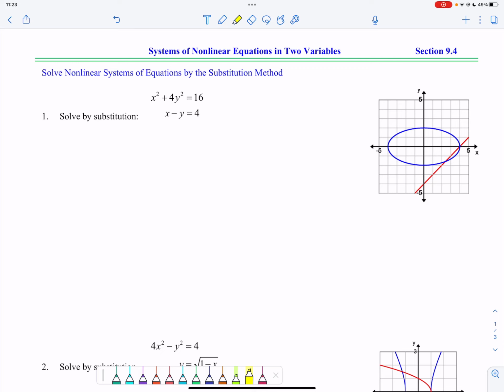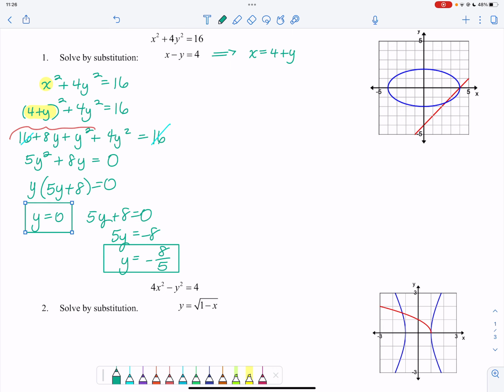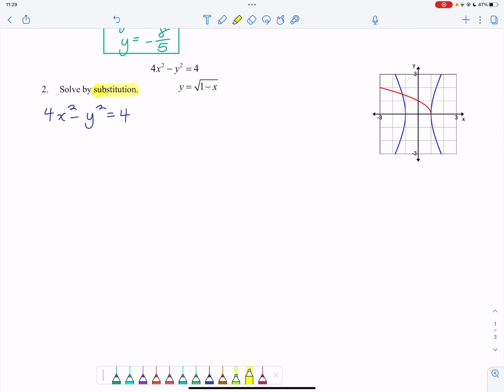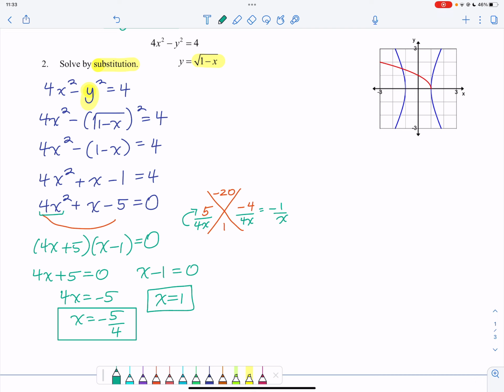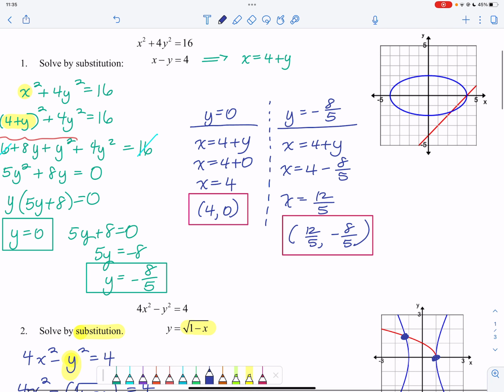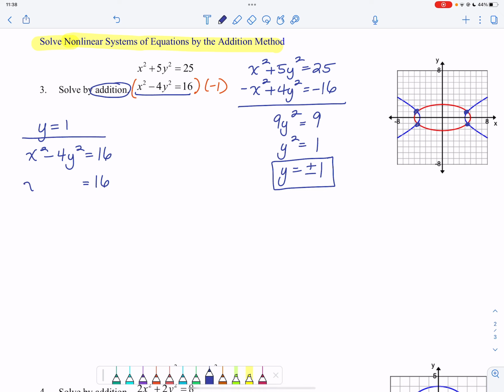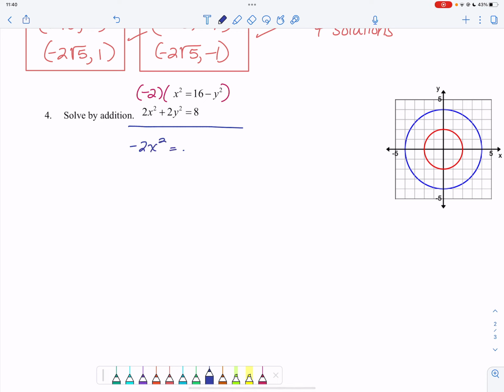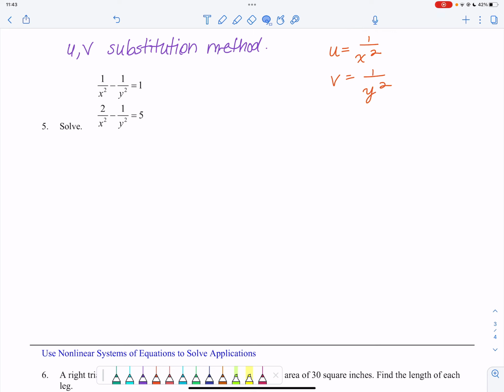8.4: Systems of Nonlinear Equations in Two Variables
Solve nonlinear systems using substitution
Solve nonlinear systems using addition
Solve applications with nonlinear systems